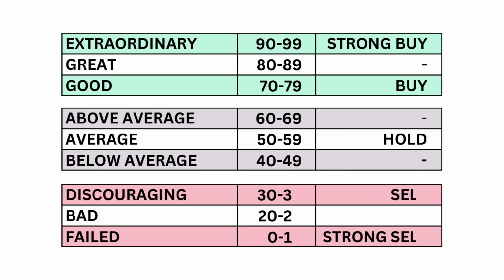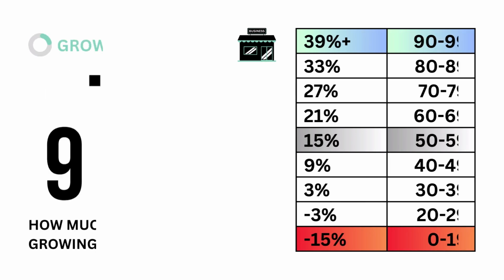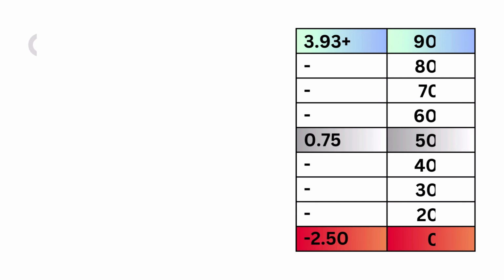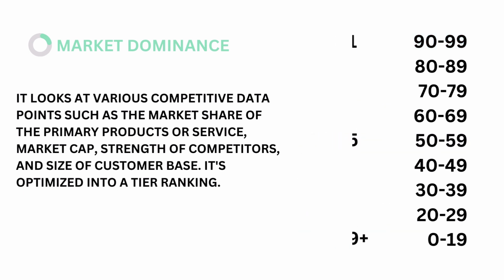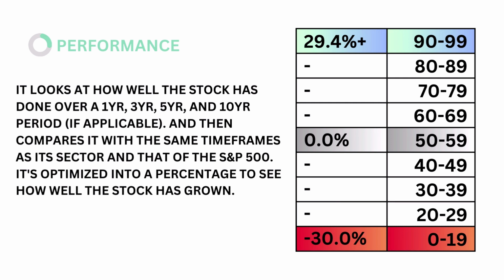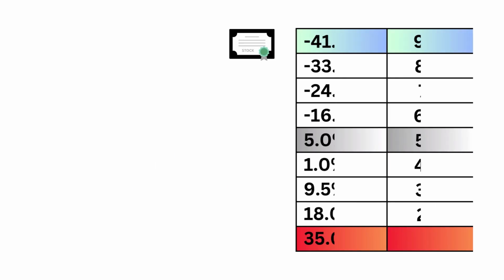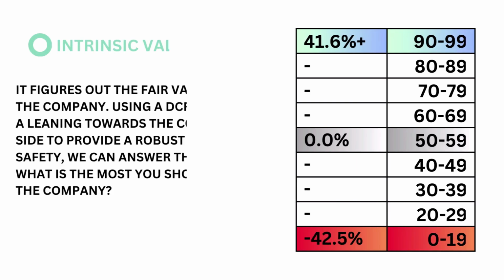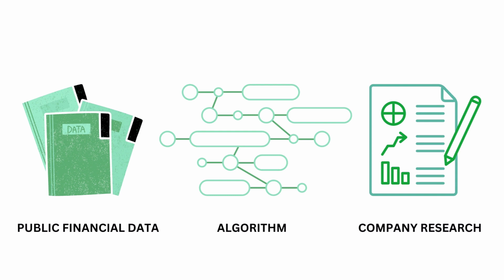Linde (LIN) Stock Analysis: Should You Invest in $LIN?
GrowthShares takes a closer look at Linde plc (LIN) to determine whether it's a strong long-term investment opportunity. Our assessment is based on three key questions: 1) Is it good business? 2) Does it have an attractive stock? and 3) What is its fair value price? This analysis will provide valuable insights into the company's potential for growth and profitability. Stay informed with GrowthShares.